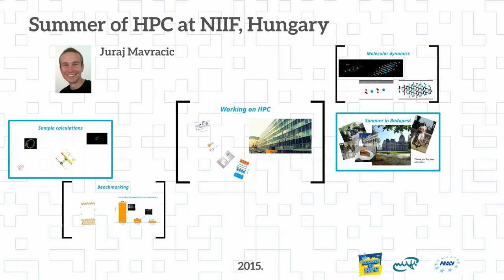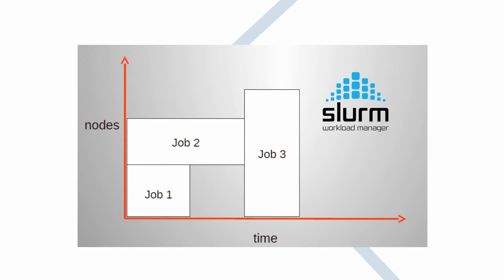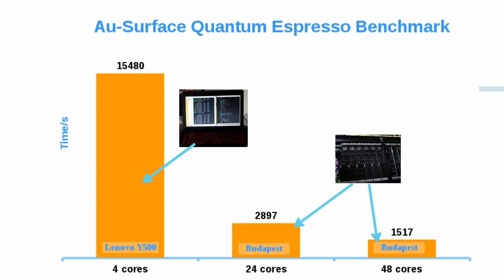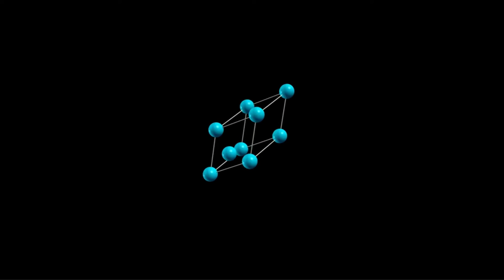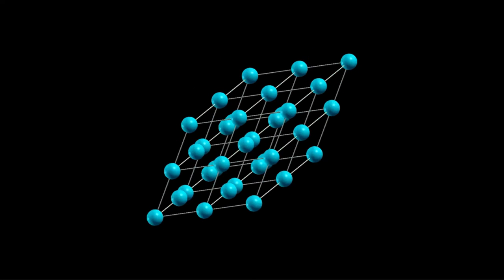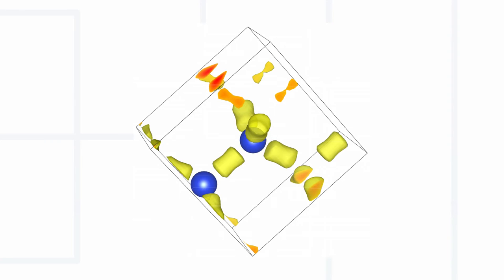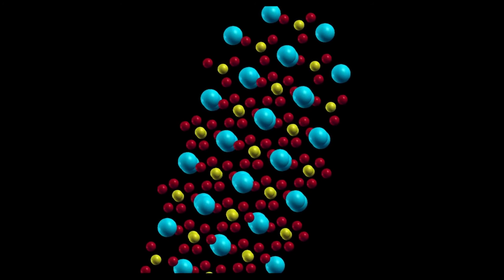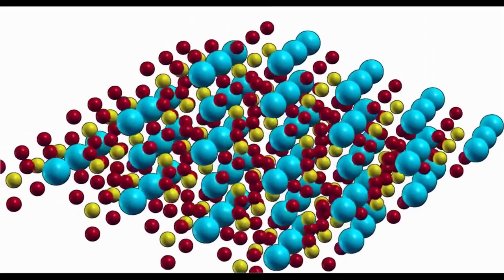1518 Juraj Mavraćić, Visualization of Siesta on CPUs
PRACE Summer of HPC 2015 project presentation by Juraj Mavraćić

Life of Riley by Kevin MacLeod is licensed under a Creative Commons Attribution licence Source Artist In the West by Kevin MacLeod is licensed under a Creative Commons Attribution licence Source Artist